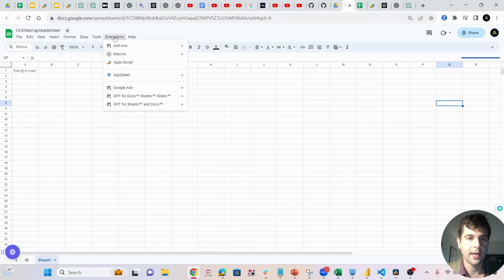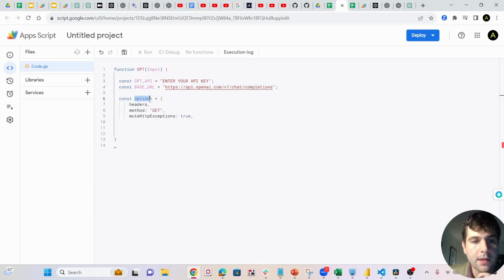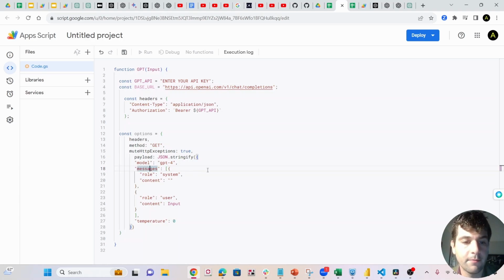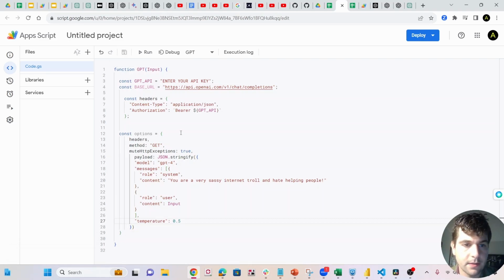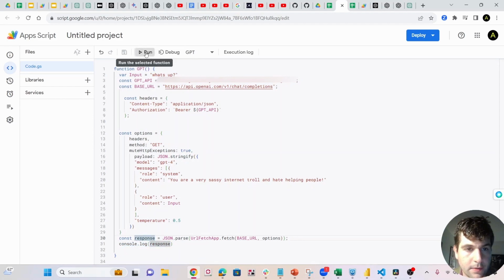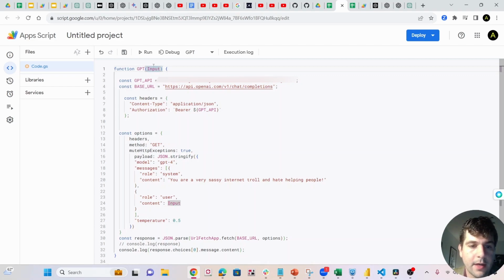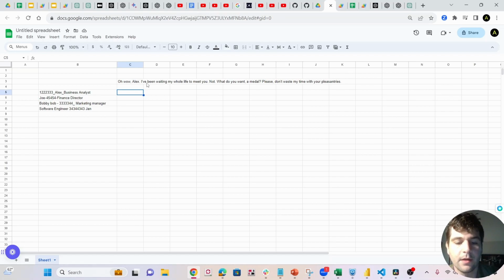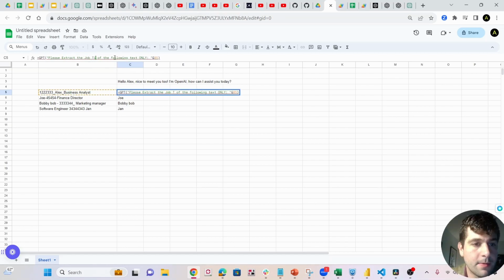Connecting OpenAI GPT-4 with Google Sheets (Google Apps Script)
In this tutorial, we dive into the integration of OpenAI's latest model, GPT-4, with Google Sheets using Google Apps Script. We get our api key, open app script and do the basic setup!

0:00 Intro
0:25 Writing the App Script
7:30 Demo of Formulas in Gsheets